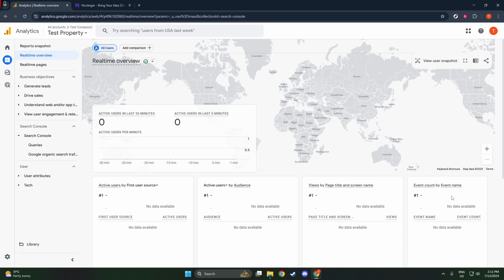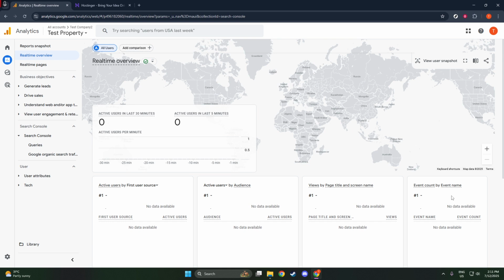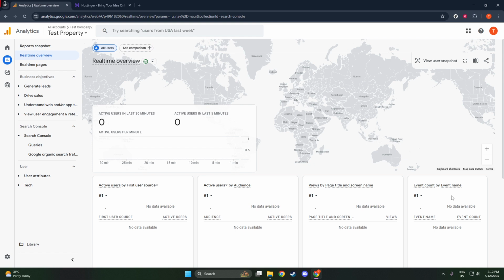How to Check Google Analytics Events [2026 Full Guide]